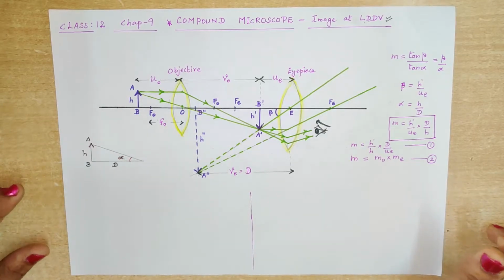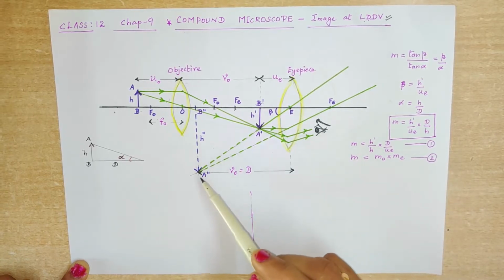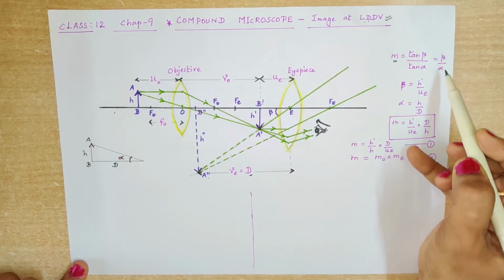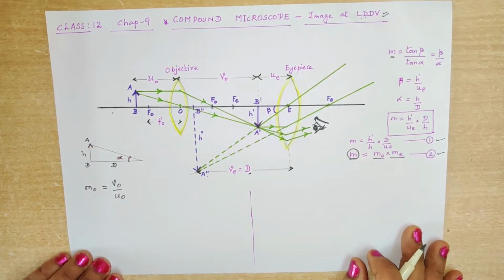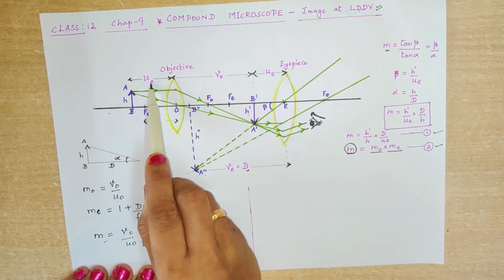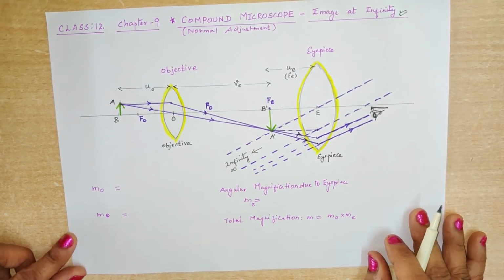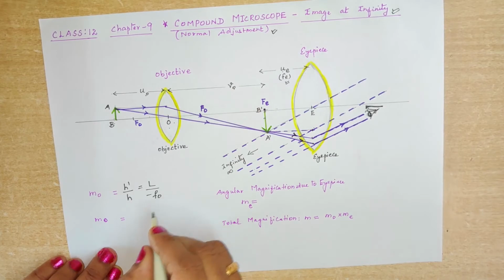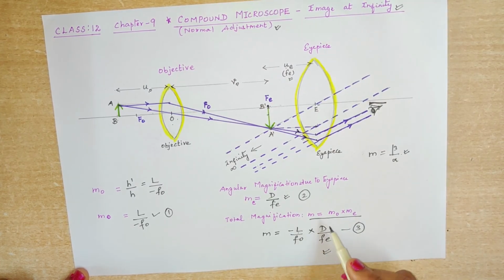Class 12 - Ch 9 - Compound Microscope - Image at LDDV and at infinity.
The derivation for angular magnification of a compound microscope when the image formed at Least Distance of Distinct Vision and at infinity is explained with necessary ray diagrams.